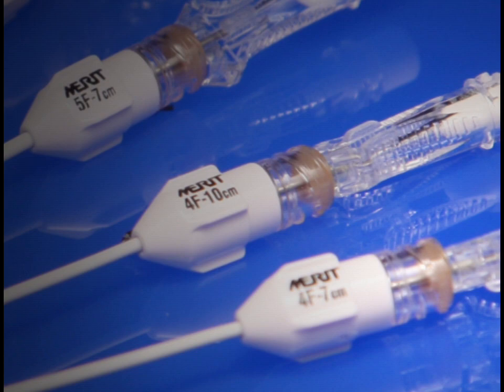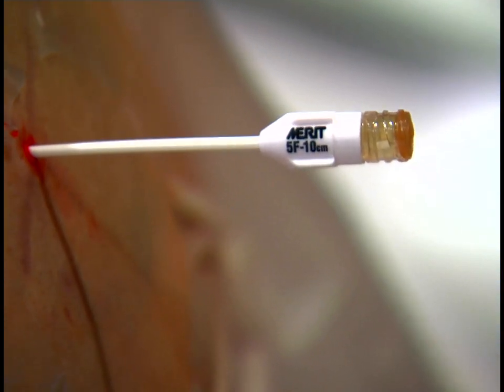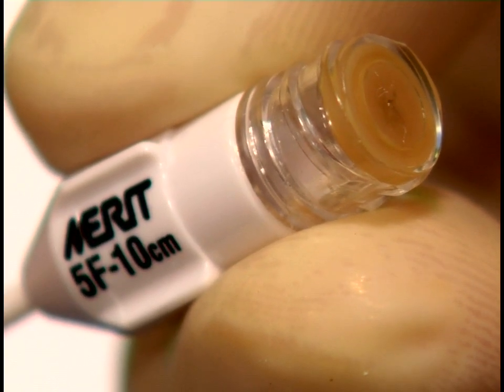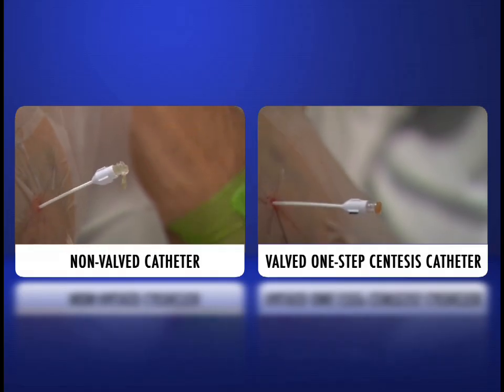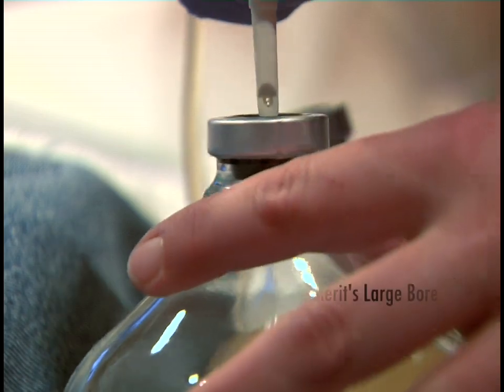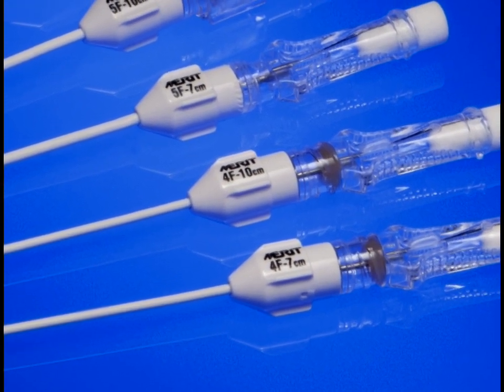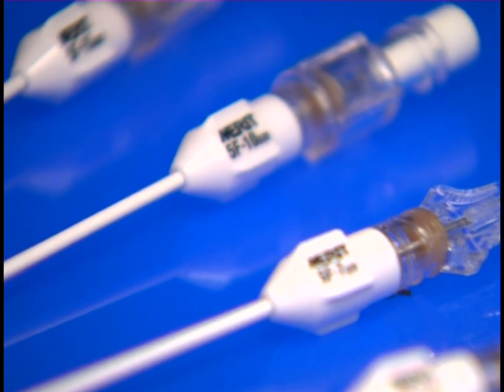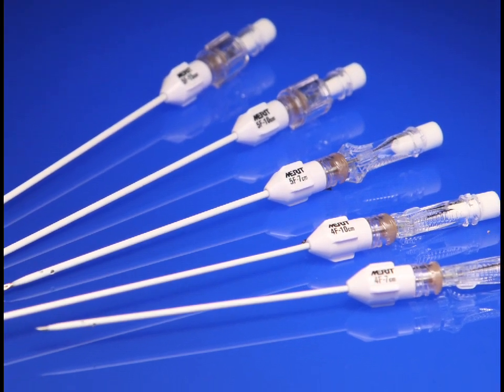Valved One-Step™ Centesis Catheter Actual Video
Valved One-Step centesis catheters are designed with an integrated self-sealing valve to minimize the risk of air entering the pleural space and to prevent fluid leakage during thoracentesis and paracentesis procedures.

Learn more, including other benefits, instructions for use, and safety info